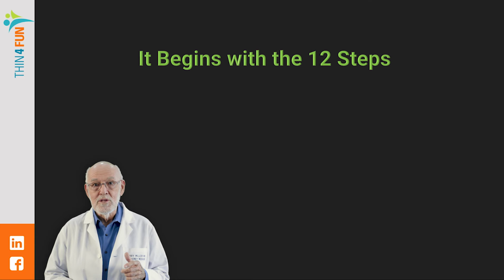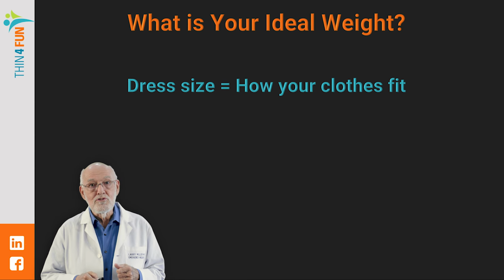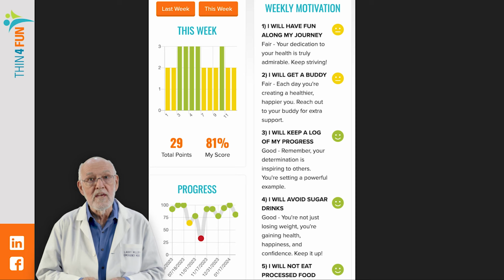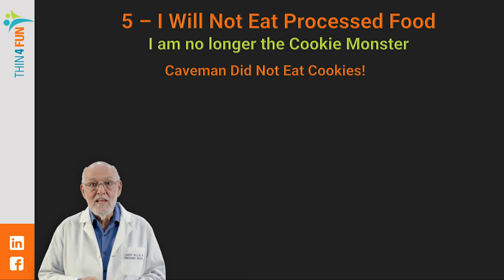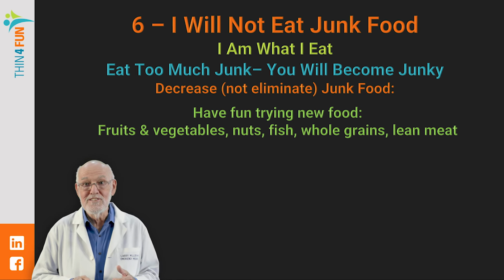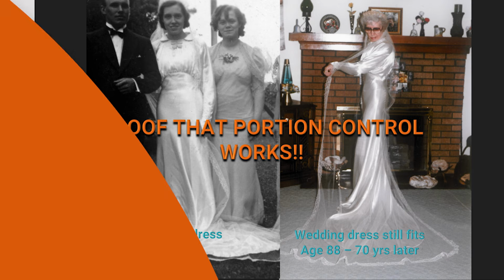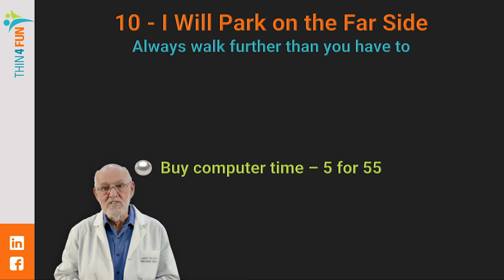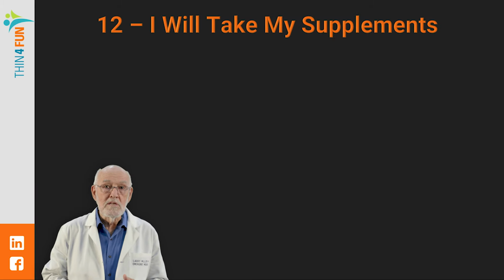12 Steps to a new thin you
Have fun along the way as we join you in your quest for a new healthy life. These 12 steps are virtually guaranteed to help you along the way. Join Thin4Fun to get the full benefits. Medications are available if appropriate for you.